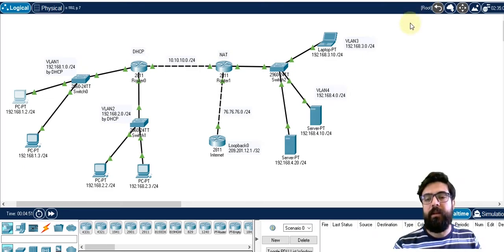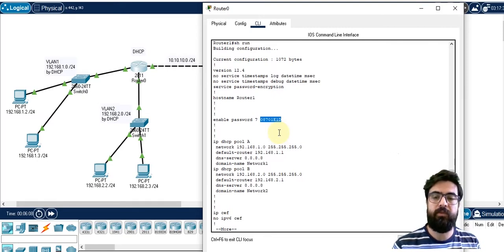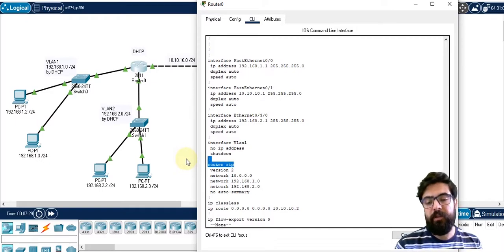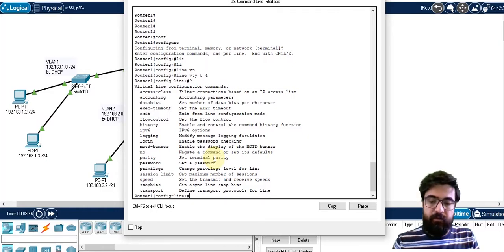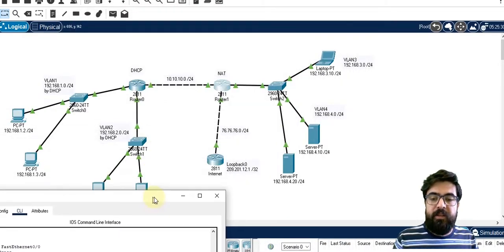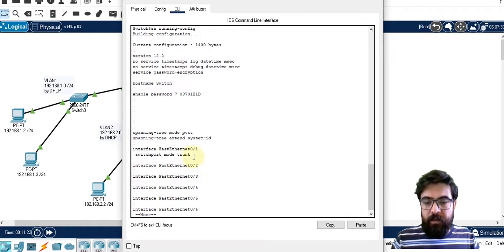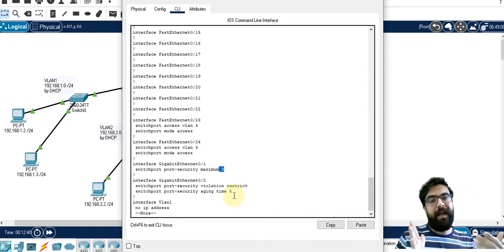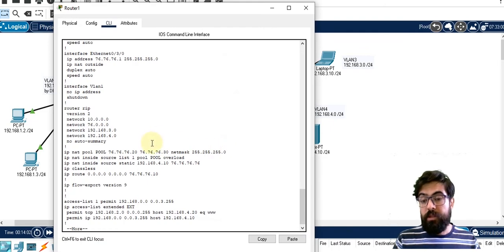CCNA Summary Part 1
This the first part of CCNA summary video which contains:
DHCP, VLAN, Access Port, Enable Password & Secret, Service Password Encryption, Telnet, Dynamic and Static Routing Protocol, InterVLAN Routing, NAT, Sub-interface, Switchport mode Access & Trunk.

Cisco Systems, Inc. is an American multinational technology conglomerate headquartered in San Jose, California, in the center of Silicon Valley. Cisco develops, manufactures and sells networking hardware, software, telecommunications equipment and other high-technology services and products.
A router receives and sends data on computer networks. Routers are sometimes confused with network hubs, modems, or network switches. However, routers can combine the functions of these components, and connect with these devices, to improve Internet access or help create business networks.
Switches are key building blocks for any network. They connect multiple devices, such as computers, wireless access points, printers, and servers; on the same network within a building or campus. A switch enables connected devices to share information and talk to each other.
CCNA is an information technology certification from Cisco Systems. CCNA certification is an associate-level Cisco Career certification. The Cisco exams have changed several times in response to the changing IT trends